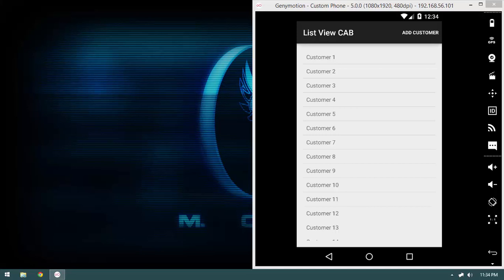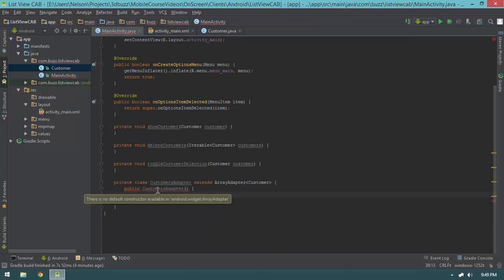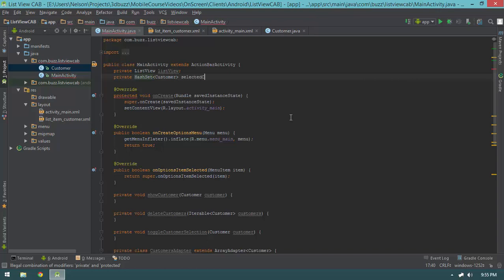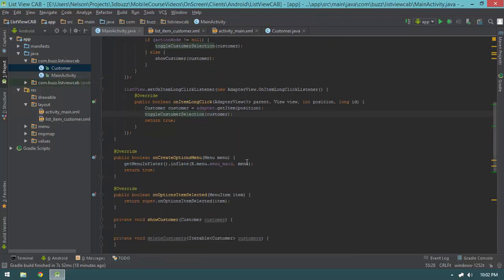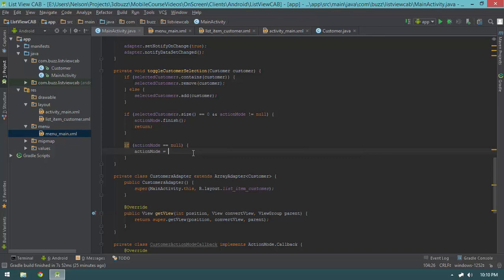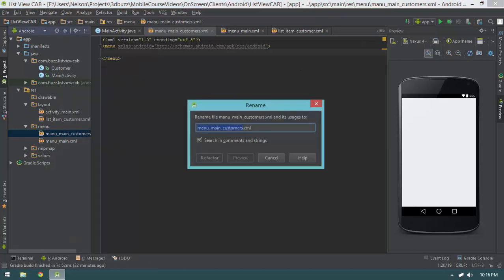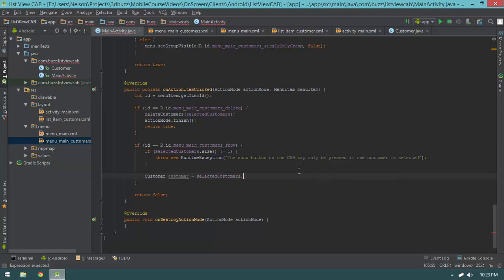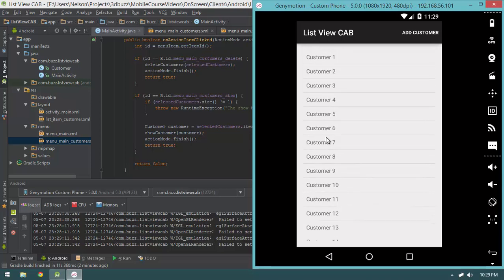🔴 List Views: Contextual Action Bar • List Views in Android • Mobile App Dev w/ Android • (Pt. 34)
The fourth section (videos 29-34) covers ListViews in Android and how to use them. It explains why ListViews can be confusing, but also why they're very powerful.

Video no. 34 takes a look at how to hook up ListViews to a contextual action mode.